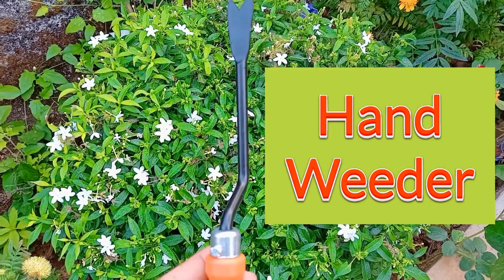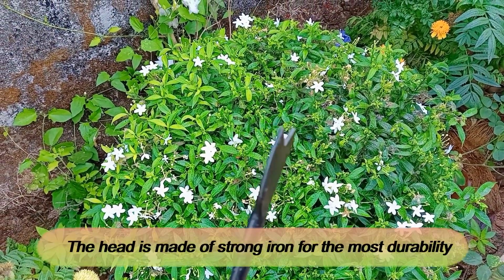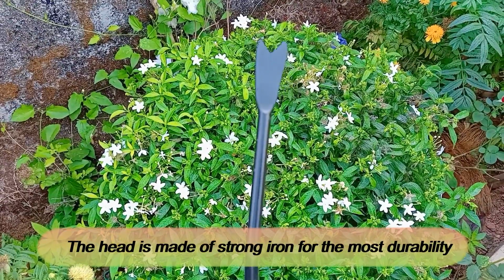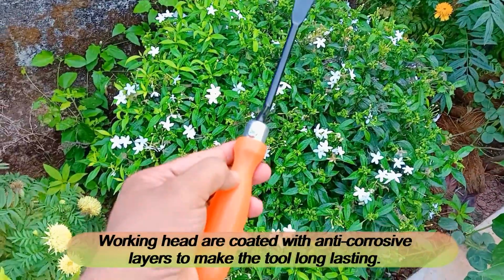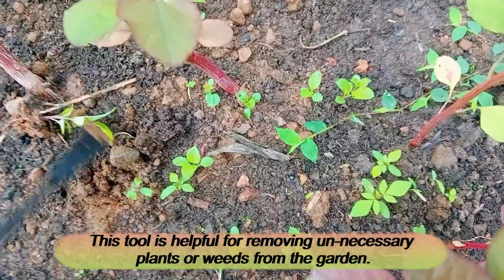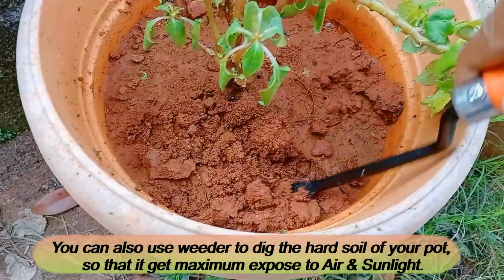Uses of hand weeder in gardening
A hand weeder is a very basic, short gardening tool helps remove the weeds from the pot or ground.

This video explains about uses of Hand weeder in Gardening.

You can buy Hand Trowel from our stores directly.

Our Shop Address :
SKV Organics,
Below Jimmy's Super Mart,
City gate complex,
Kadri Nanthoor road,
Mangalore - 575002

Call for online orders: 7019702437,